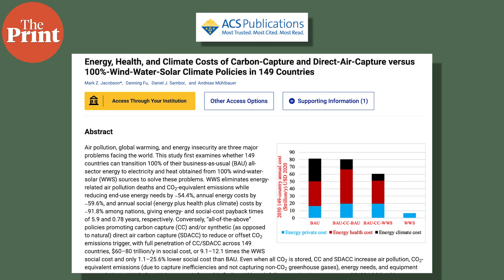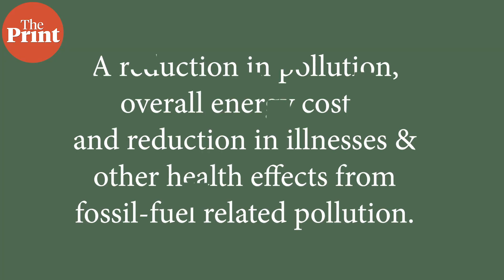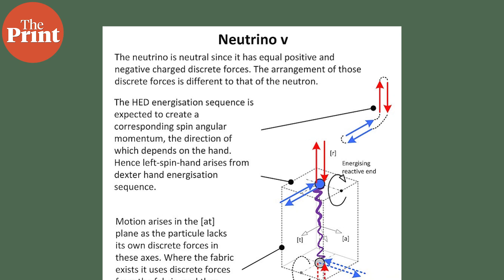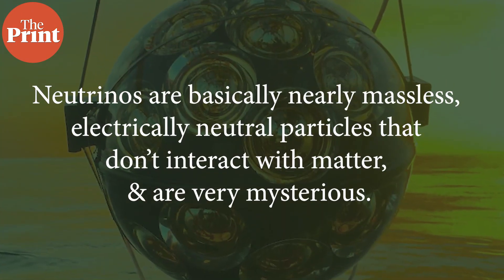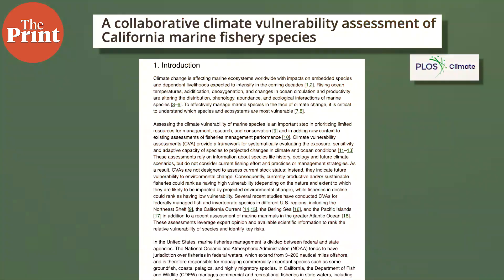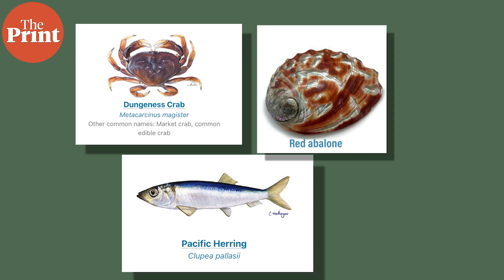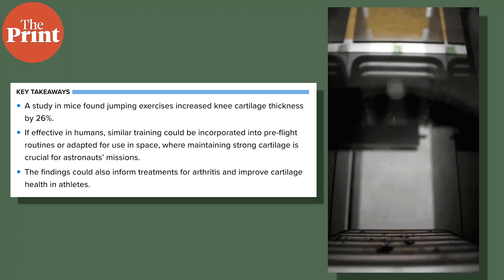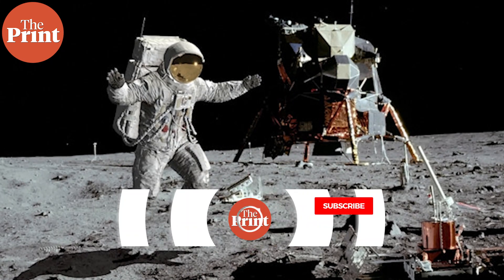Carbon capture or renewables? Scientists have an answer on what is better to reduce CO2 emissions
According to scientists from Stanford, it will be cheaper for the world to move 100% to renewable energy than to invest in carbon capture technologies to sequester the CO2 emissions. Watch ThePrint Scientifix with Akanksha Mishra to learn about this and other stories.